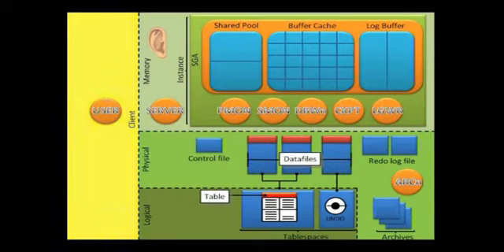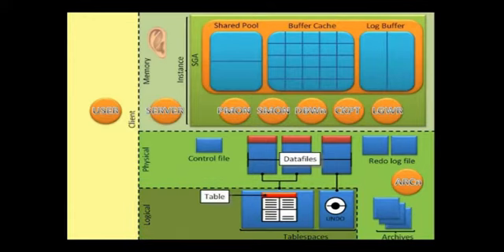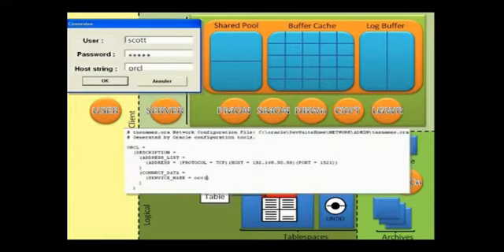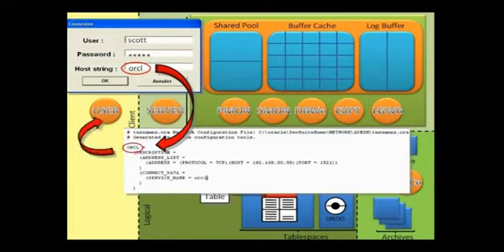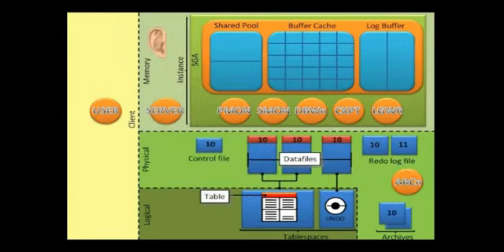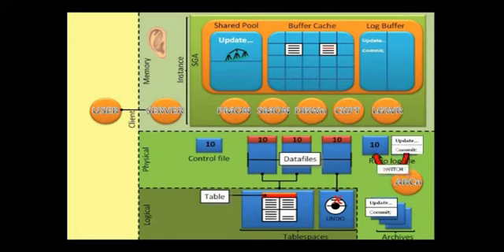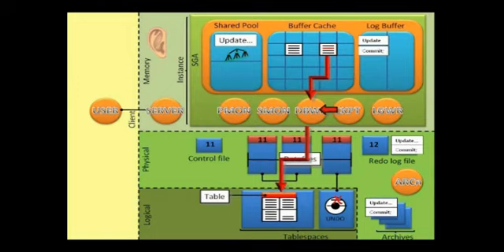Oracle Architecture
This video describes the best architecture of the oracle

after trying more than  times to
Oracle structure

I decided to produce an animated video
let's start first with the database structure
on the left side you have the client
here on the right side you have to serve a
two-year the server side is divided in three main
structures to memory the logical structure  and the physical structure so let's use
SQL Plus application to provide you every step up a transaction
will be using Scott sample schema it is important to note that the whole  string
is an alias and not a database name district will be compared to this
alias inside of a file called pianist named doc or this file is similar to a DNS
and with up pain all the necessary detail to reach a database server
locally a user process will be allocated and will validate the connection through a
listener the listener will be in charge to allocate a server process
the user processes da link to the server process let's now execute our first transaction
for this example we will execute an update
first to state that will be validated we call this step the parsing this
server process sense back to confirmation of the parsing
that statement with  be written into
their share pool
and the redo log buffer an execution
plan
will also be created it to the fair
share Paul
that database book they choose fought
the transaction
will be read and copy into the database
buffer cache
only that feel implicated in that
transaction will be held it to a -
segment
till the transaction is completed we
call those copies
the before image a copy of this block
will be duplicated with the updated feel
this copy is called me after
image a confirmation will be sent
to to use a process the commit statement
will complete the transaction
and will be written into to redo log
buffer
to commit statement triggers
the log writer process and we'll send
all statement for the current
transaction
into the redo log file the before
image into undo segment could be then
deleted went that threshold up to undo
retention
parameters reach alaskan from Asian will
be sent to the user process
went to current law kiss Paul it
generates a switch lock
triggering at the same time the archiver
process
and to log sequence number the archiver
will generate
and archive the file with the content of
the current loc
a switch up with them trigger
a checkpoint process that will
incriminate the checkpoint number
by applying this last number into each
data file header
the checkpoint process with finally
trigger the database writer process
enright the last image from that
database buffer cache
into thirty people